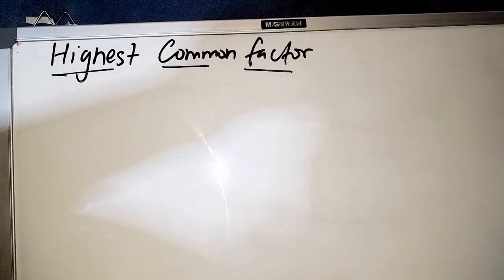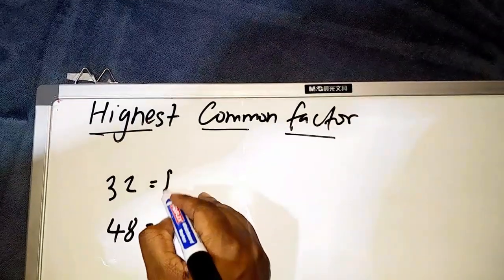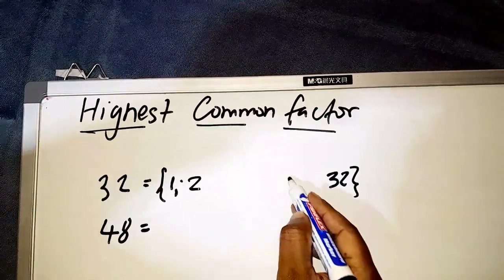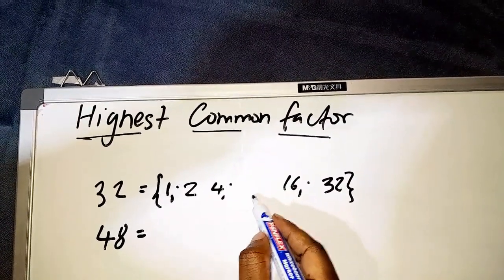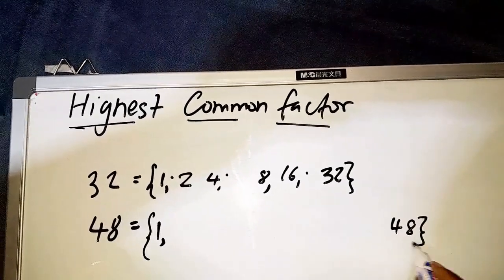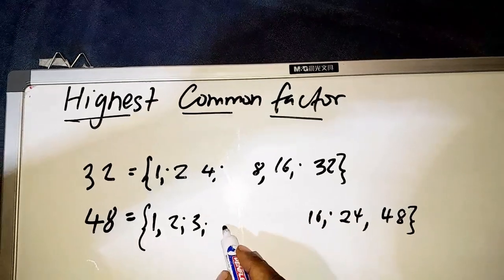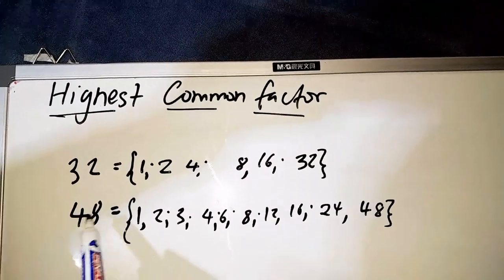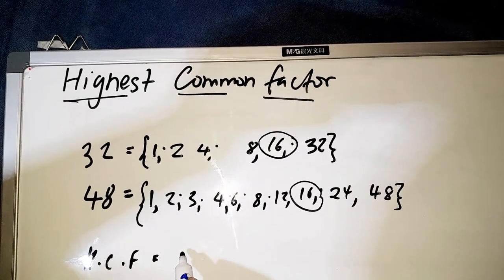Mathematics IGCSE & O Level: Finding Highest Common Factor (HCF)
Master the Highest Common Factor (HCF) in this clear and simple tutorial from Dial a Tutor. This lesson is perfectly designed for IGCSE Maths and O Level Maths students.

We'll break down exactly what the HCF (also known as the Greatest Common Divisor or GCD) is and show you the key methods to find it, including:

 * Listing all the factors
 * Using prime factors (next video)

This is a vital skill for your exams and is essential for topics like simplifying fractions and factorization.